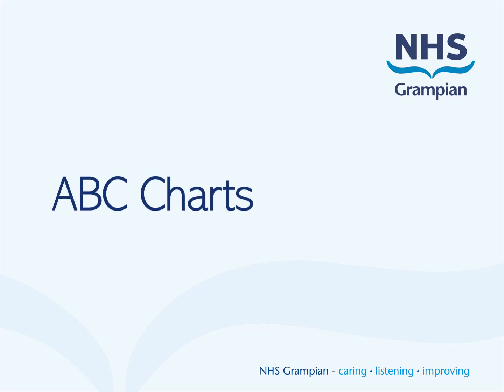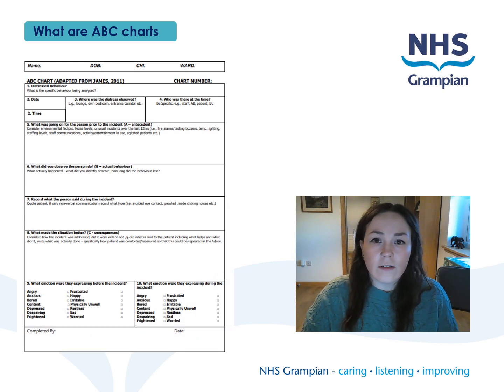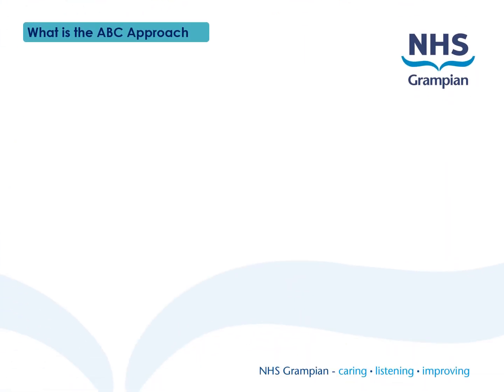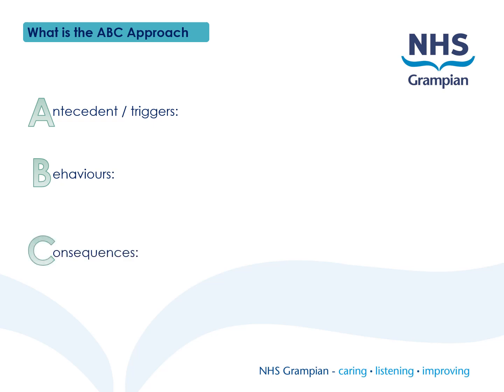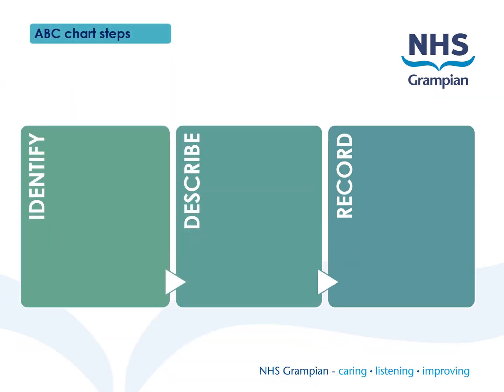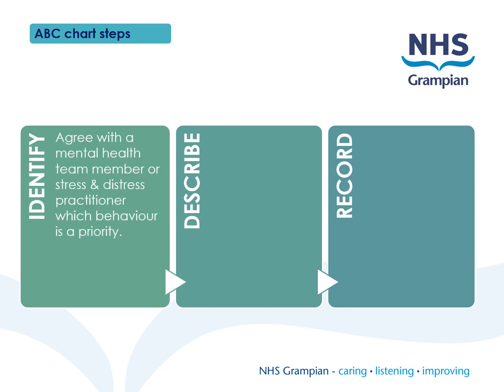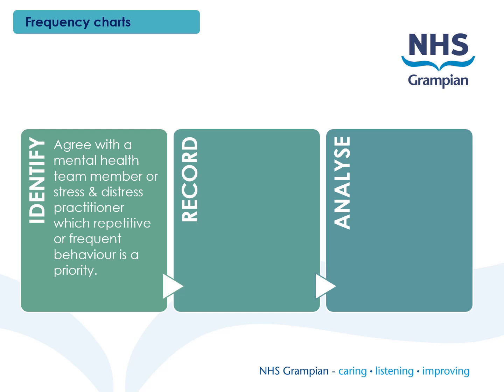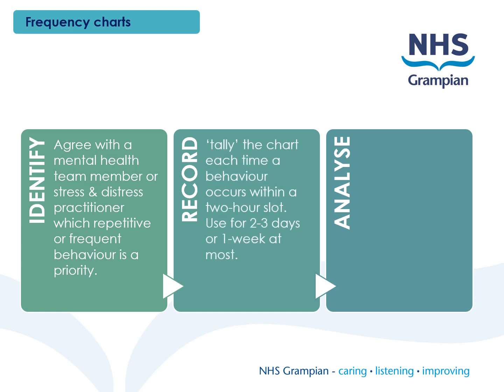S&D Webinar Series: ABC Charts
Welcome our Stress & Distress in Dementia webinar Series.
This video is: ABC Charts.

These resources and training have been informed by NHS Education for Scotland resources. For further information please go to:

Royal Cornhill Hospital
Cornhill Rd.
Aberdeen
AB25 2ZH